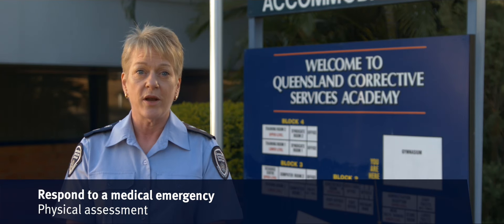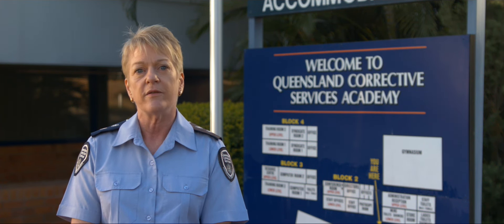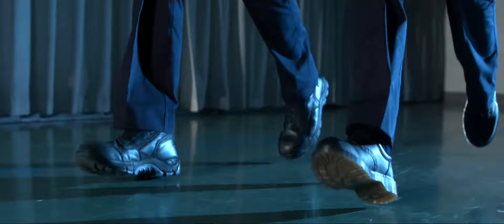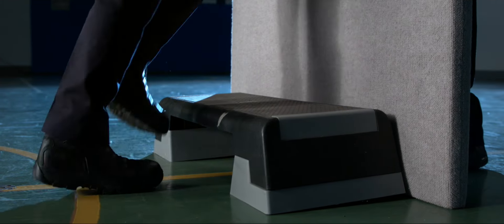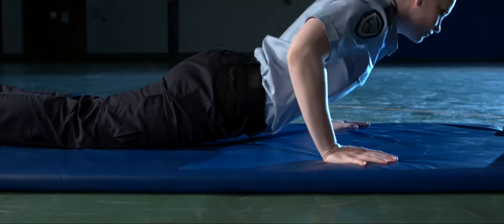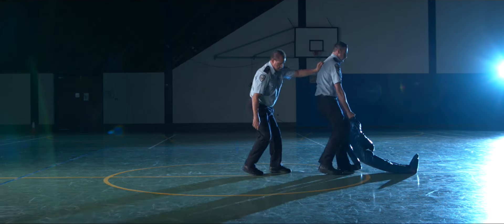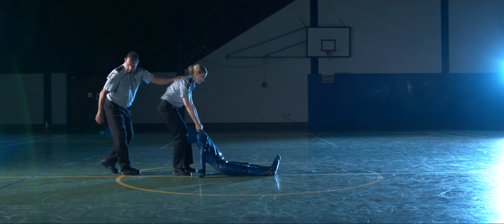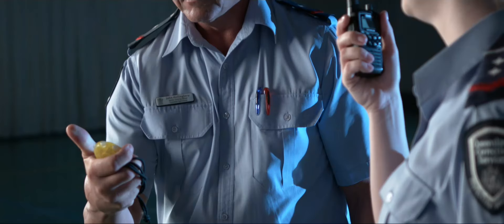Custodial Correctional Officer physical assessment - Respond to a Medical Emergency (RTME)